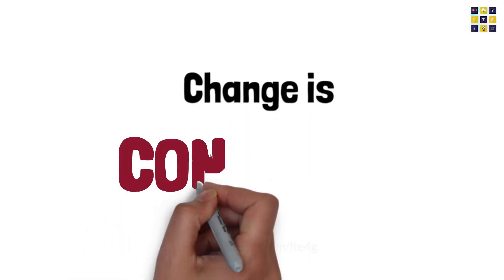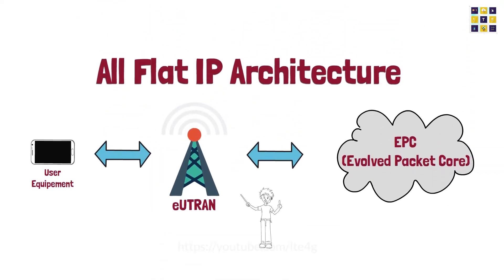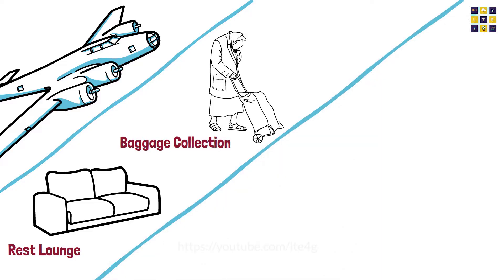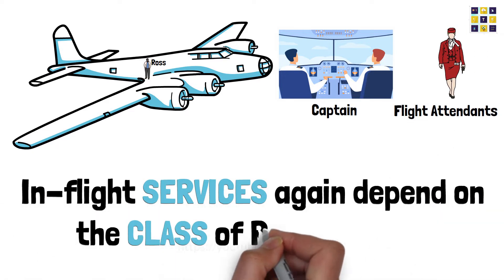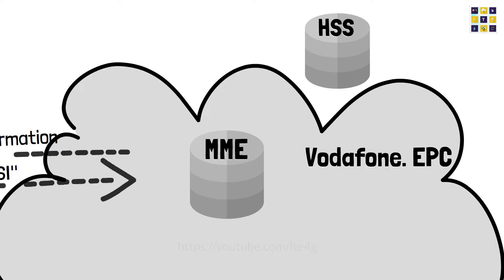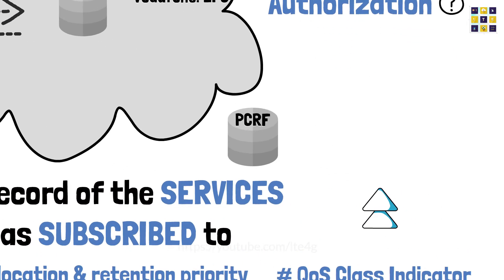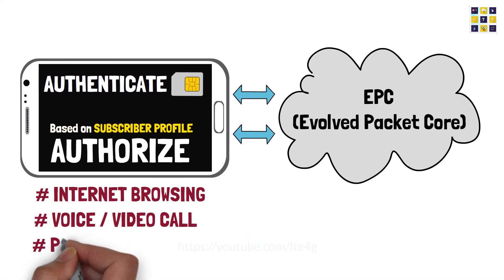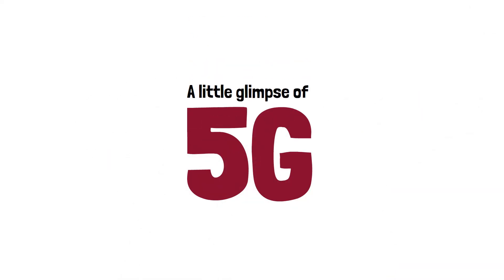3.3 - LTE 4G Evolved Packet Core (EPC) - Real Life Analogy - Air Travel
This is the third part of the LTE Architecture series. Previous parts-

In this part we focus on the EPC Architecture.
00:00 Need of Evolved Packet Core
00:04 Why Architecture Upgrade Required ?
00:48 EPC Analogy with Real life Example
02:28 EPC Node Basic Explanation
04:09 EPC Authentication and Authorization
04:33 Advantage of Flat IP Architecture

Happy Learning.

Reference:
Images - svgrepo, openclipart

Further Reading materials :
Sharetechnote
Netmanias
LTE – The UMTS Long Term Evolution (From Theory to Practice - book)
3GPP Documents and standards (Open Source)